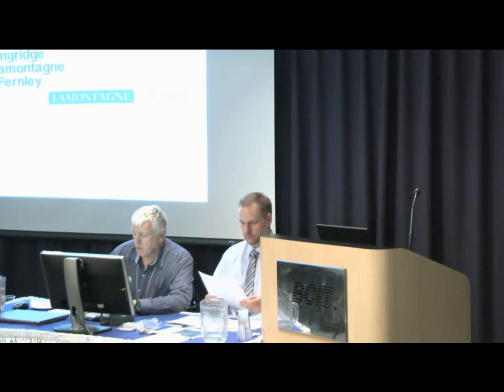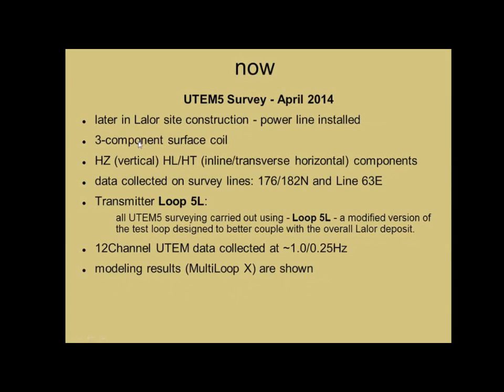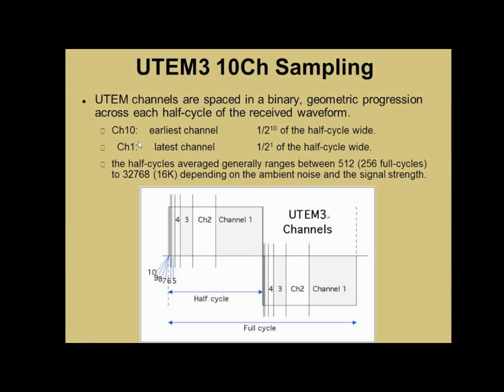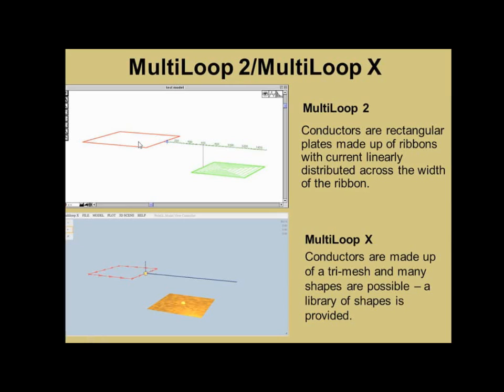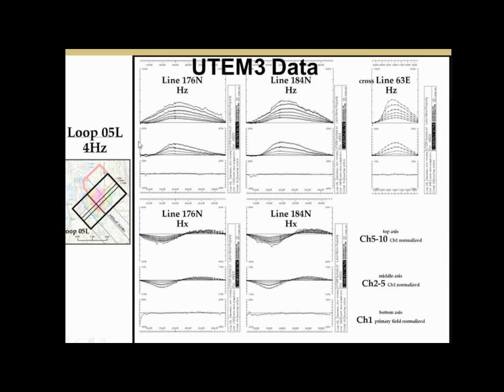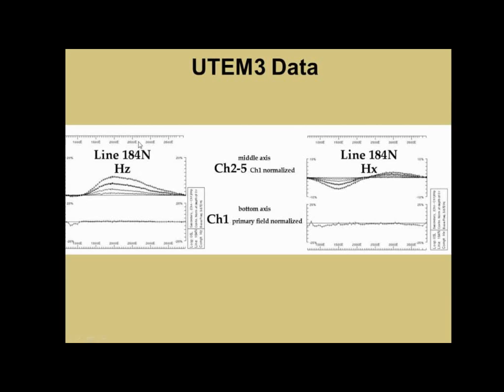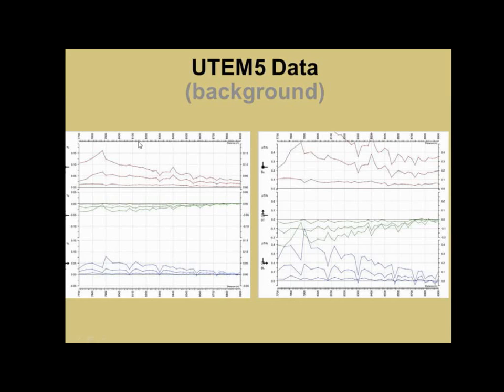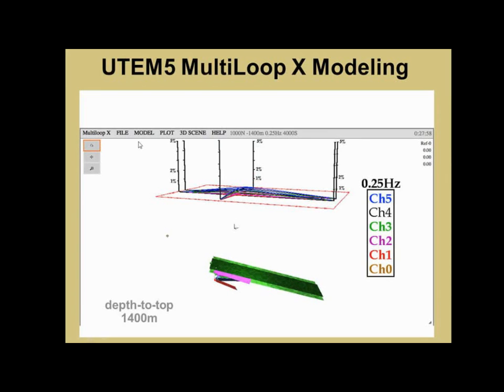11- UTEM3 and UTEM5 Comparison over the Hudbay Lalor Deposit- Rob Langridge, 2014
The results of two UTEM surveys, UTEM3 and UTEM5, over the Lalor VMS deposit. Comparison of models. Manitoba, Canada.

Presented by Rob Landgride (Lamontagne), with co-authors Yves Lamontagne and Own Fernley (Lamontagne), at the BC Geophysical Society (BCGS) Fall Symposium, Vancouver, Canada, 2014.